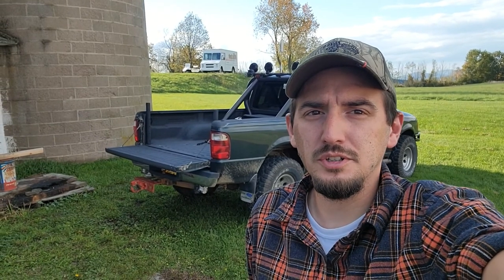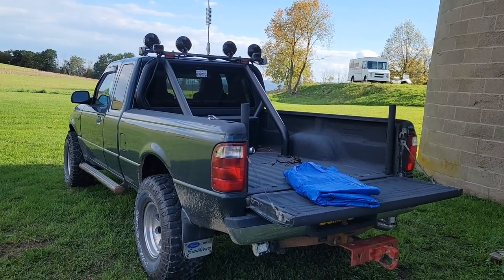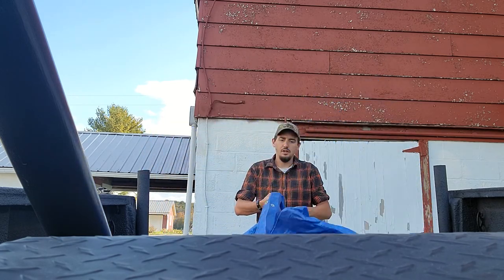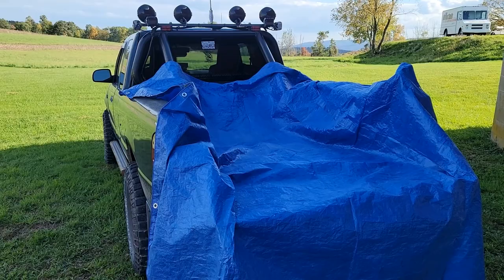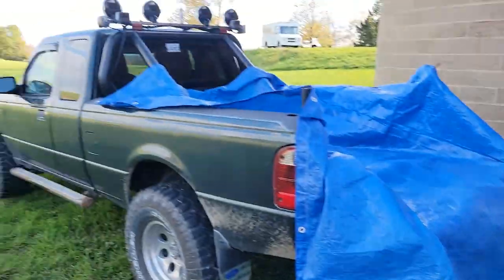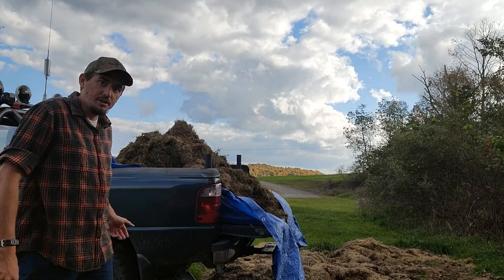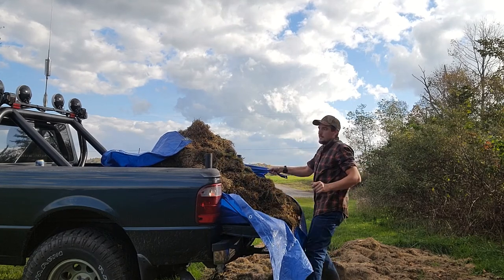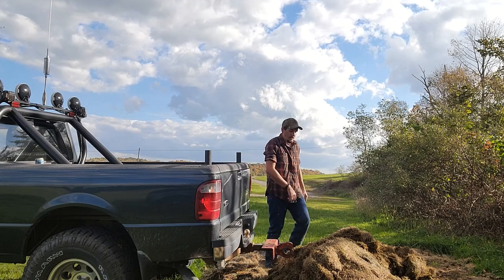TOOL TIPS 1 Unloading a Pickup Truck With a Blue Tarp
Hauling some grass clippings with Maryanne the Ranger and demonstrating an easy way to unload a pick up truck using a cheap blue tarp.